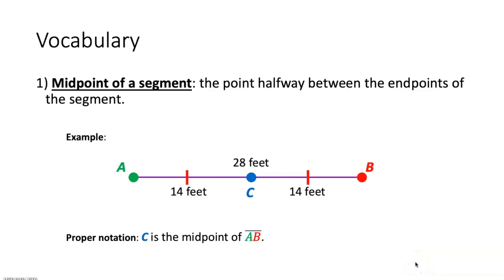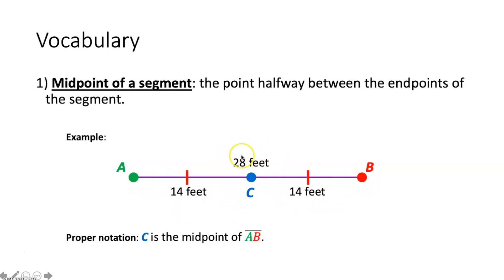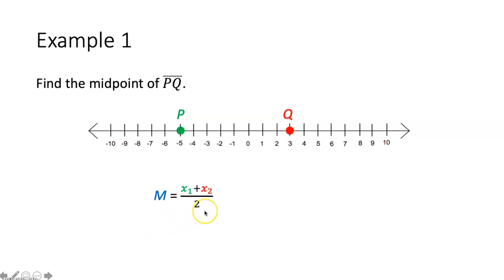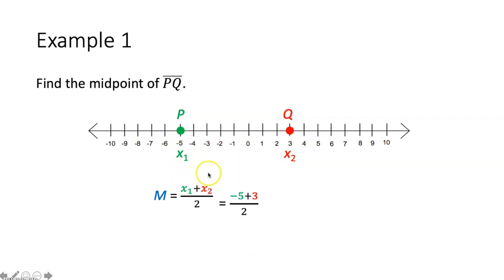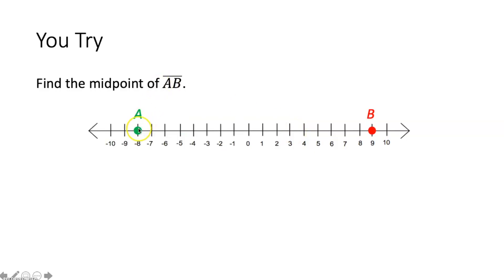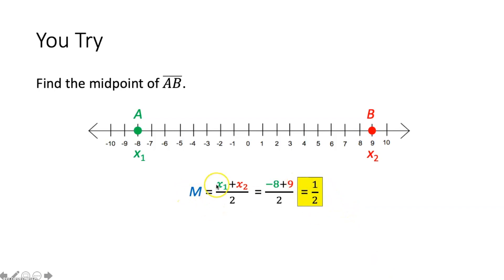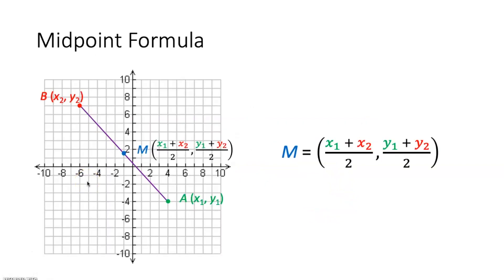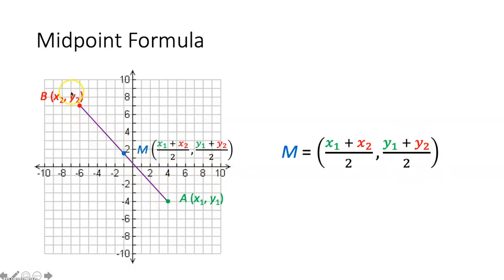Geometry: The Midpoint Formula (1-3 Part 2)